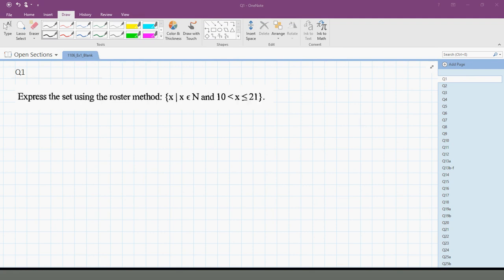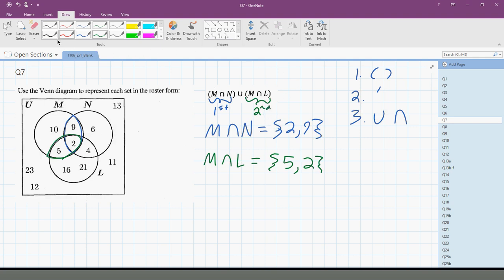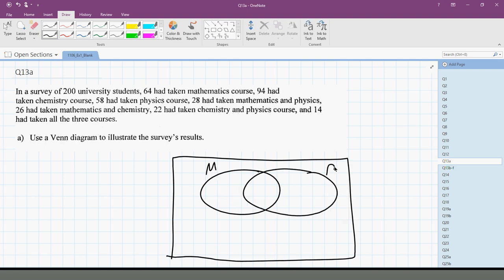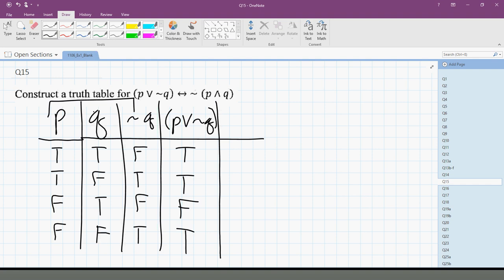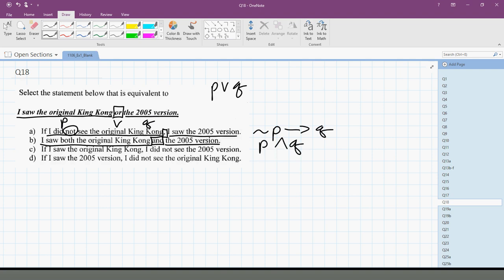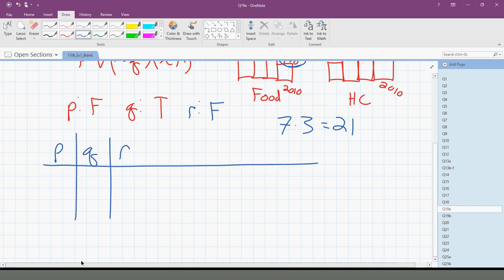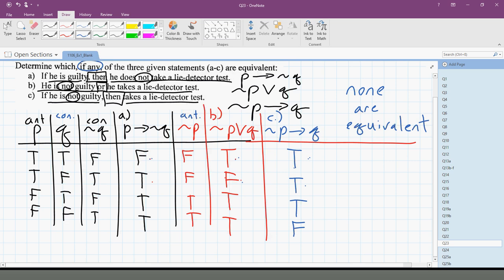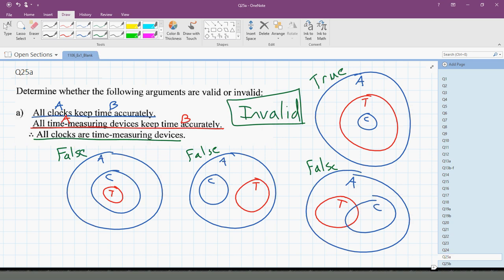MGF 1106 Exam #1 Review - The Plaza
February 1st, 2019